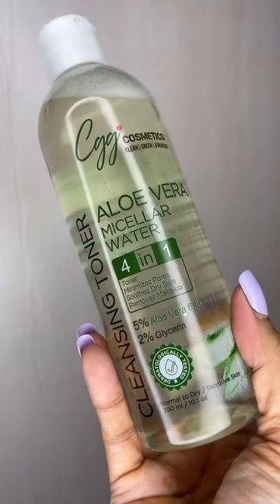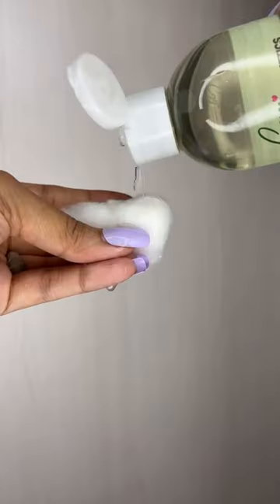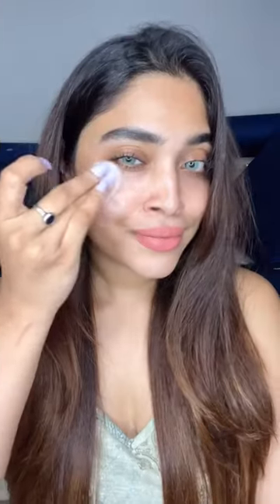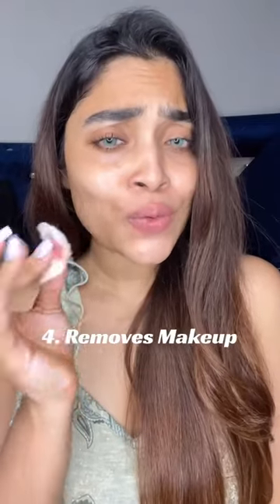CGG COSMETICS ALOEVERA MICELLAR WATER ❣️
CGG COSMETICS ALOEVERA MICELLAR WATER is an anti-inflammatory and moisturizing ingredient that eases rashes, itching and swelling. Enriched with natural aloe Vera extracts relieves skin irritation Adds moisture. It helps to hydrate the skin, lock moisture into the skin, and makes the top layer of skin cells stick together, ultimately smoothing and softening your skin. Slow signs of aging lightly exfoliate. The CGG aloe vera have 4-in-1 action formula which minimizes pores, removes makeup, relieves dry skin & tones uneven skin texture.